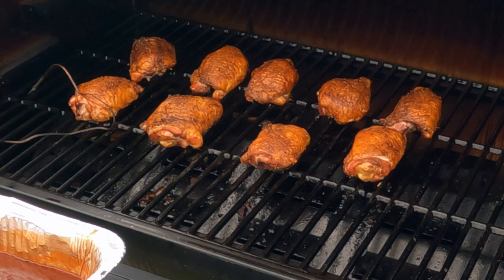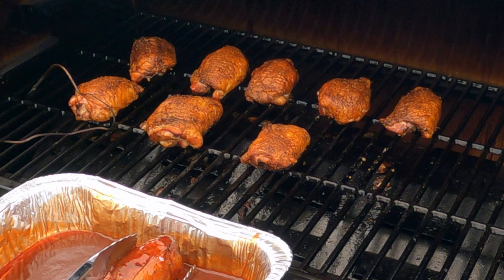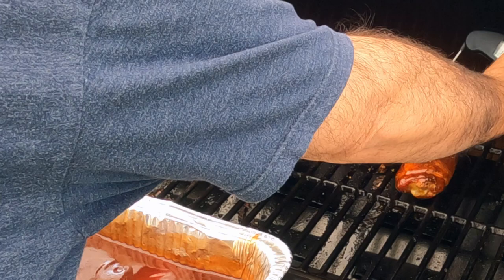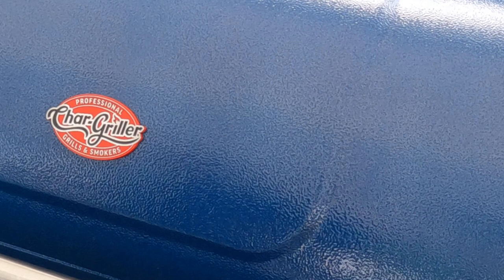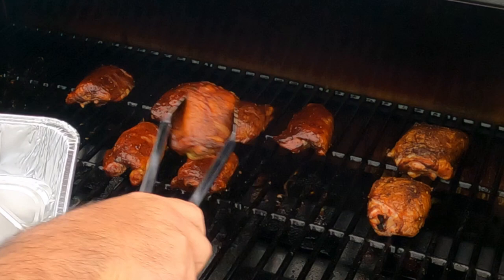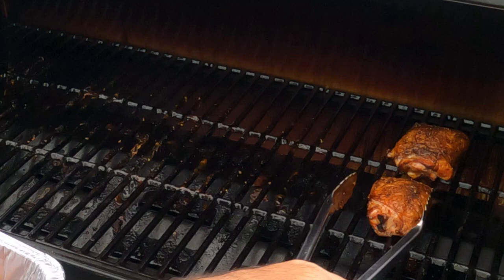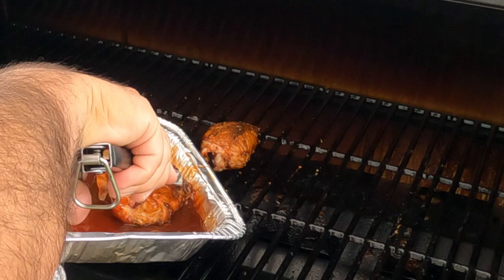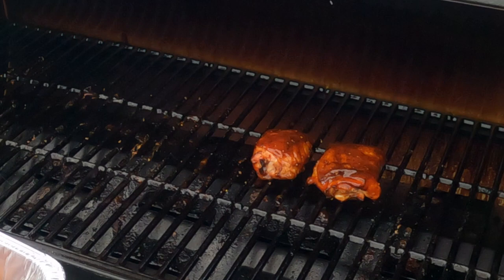Chicken Thighs On The Char-Griller Gravity 980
I went back to basics with these thighs. Simple rub and some nice finishing sauce with some tasty apple wood smoke. Sit back relax and enjoy.

Brush Used In This Video